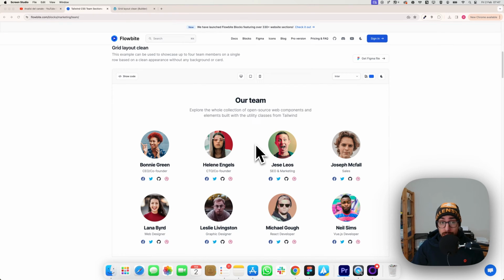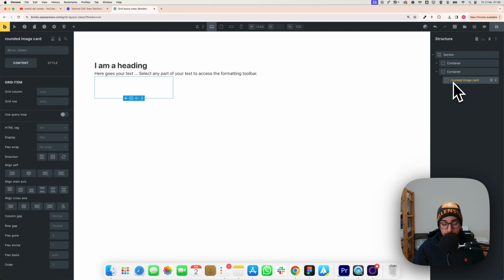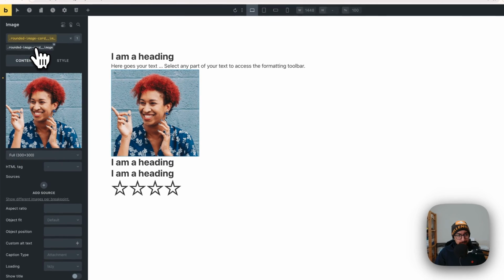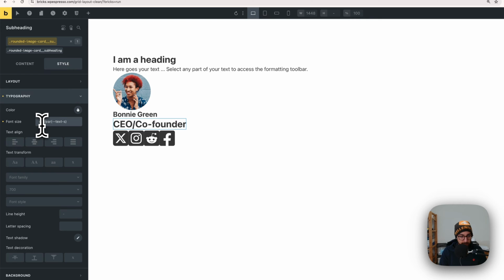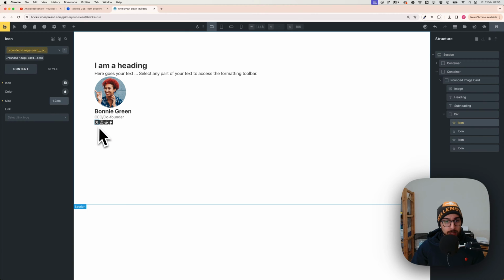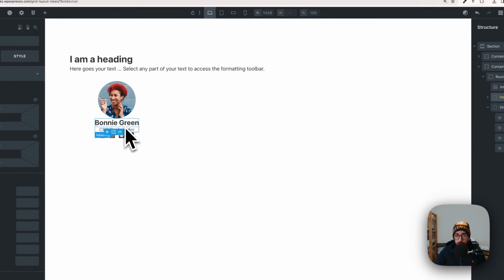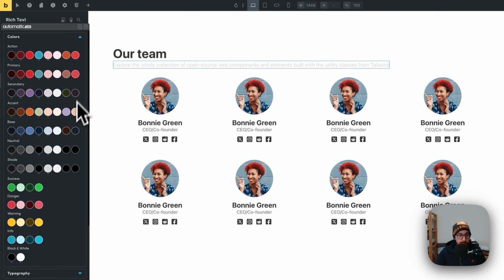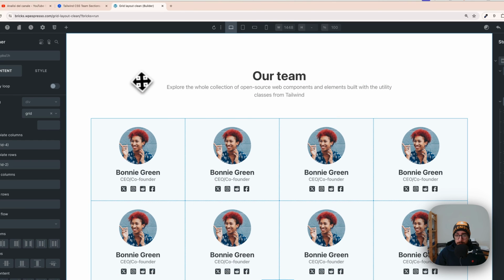Wordpress Tutorial | Bricks Builder | AutomaticCSS (ACSS) | Grid layout clean - team section